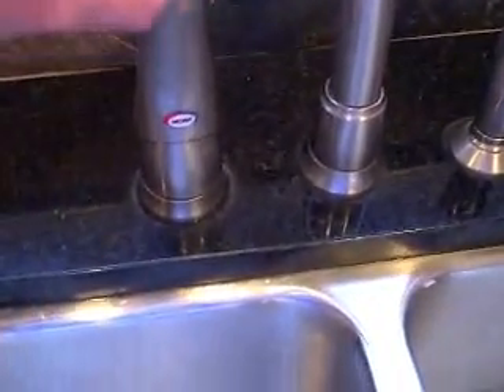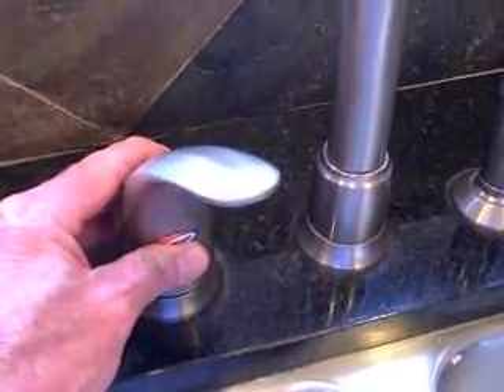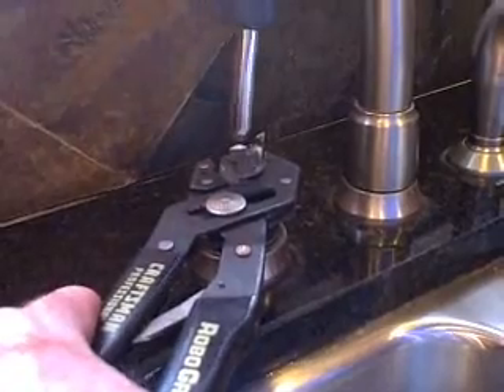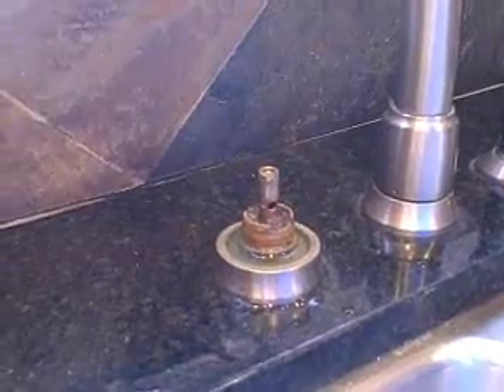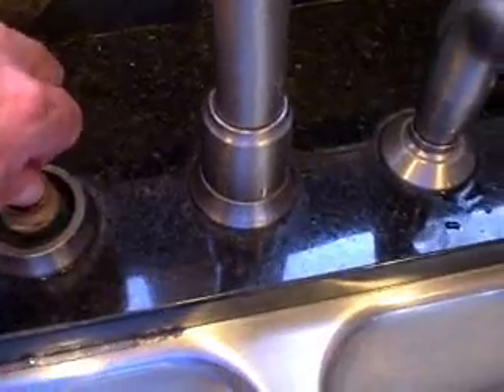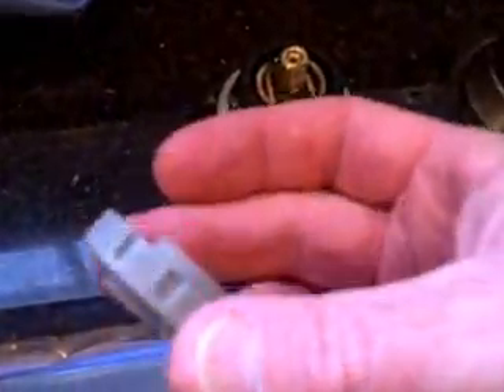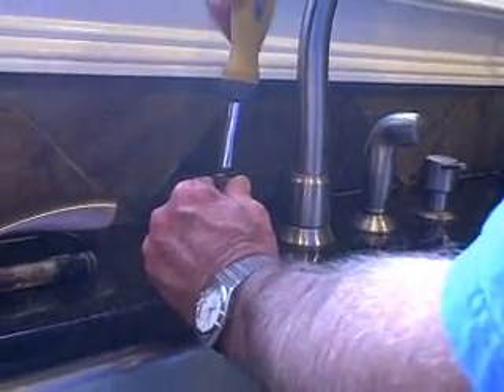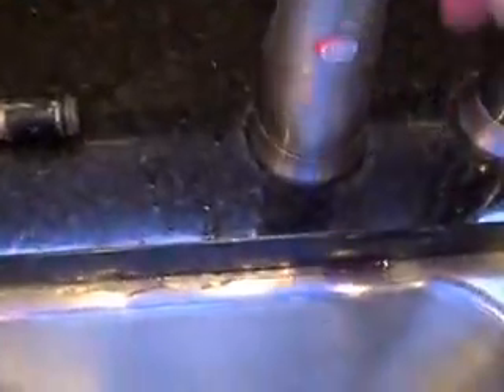Fix a Leaking Kitchen Faucet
If your kitchen faucet is leaking, this video from a Licensed Master Plumber may help.

Get a FREE Plumbing Mini Course.  Learn how to Unclog a Toilet, Fix a Leaking Faucet and Unstop a Drain.